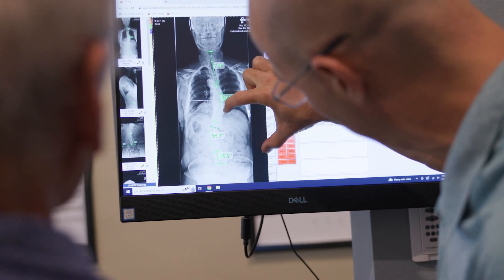Scoliosis Side Effects: What You Need to Know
Scoliosis is an abnormal sideways curvature of the spine with rotation and Cobb angle measurement of 10 degrees or greater. Severity levels are directly related to the size of the Cobb angle, not its effect on the patient. Mild scoliosis would be between 10-25 degrees, moderate 25-40 degrees, severe 40+ degrees, and very severe would be 80+ degrees.

There is no relation between the size of the curve and pain. It is not common for scoliosis to be painful in children, especially during growth. In the adult form, however, when the spine begins to compress and affect the surrounding tissues and nerves is when scoliosis can become painful. And this compressive nature of scoliosis in the adult form leads to pain. It is the number one side effect that we see with scoliosis.

Scoliosis symptoms vary case by case, not necessarily based on the size of the curvature. As the curves become more severe, surgery may be recommended. While spinal surgery does make the spine straighter, it comes at the cost of loss of flexibility, as what they're doing is spinal fusion. This leads to a decrease in spinal flexibility and range of motion.

Scoliosis is a progressive condition but highly treatable, especially with early detection and treatment. We recommend treating scoliosis at a smaller size. We use condition-specific chiropractic care, which is managed by using traditional chiropractic methods and therapy to reduce the curve and make the spine more stable and structurally sound. We use in-office therapy, bracing, and customized home exercises to help stabilize the spine and sustain long-term results for the patient.

Reducing the size of the curve in a proactive manner can deliver the most effective results.

00:00 What Is Scoliosis
01:32 Is Scoliosis Painful
06:51 Side Effects Of Scoliosis Surgery
08:12 Are Scoliosis Side Effects Treatable